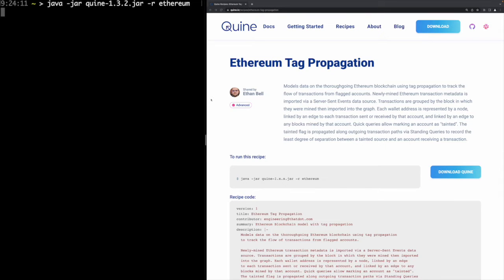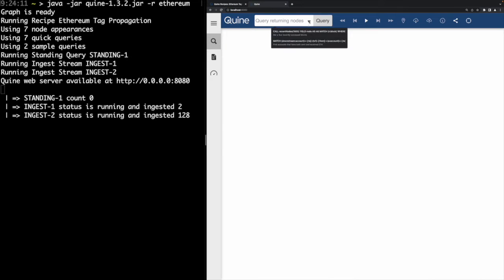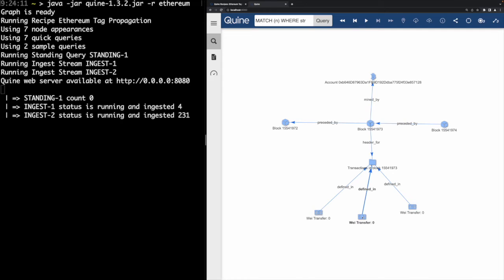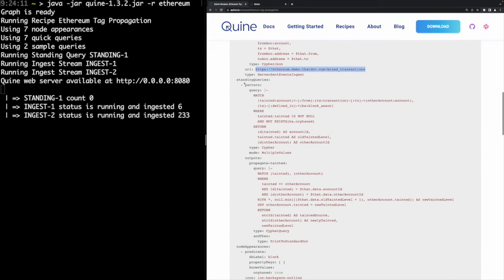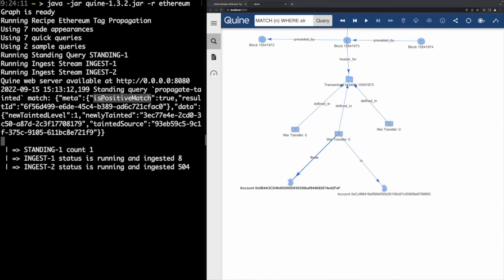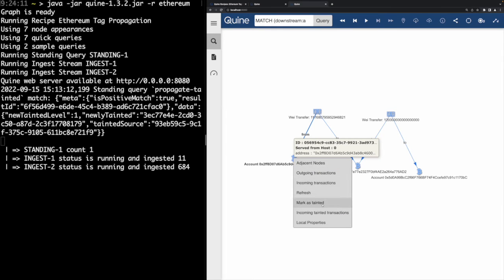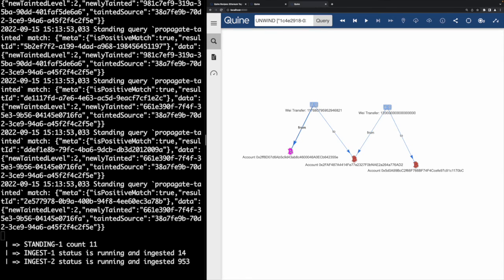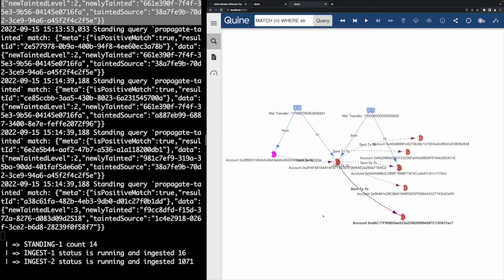Quick Demo of Quine Streaming Graph using the Ethereum Tag Propagation Recipe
In this five-minute overview of Quine Streaming Graph, creator Ryan Wright uses the Ethereum Tag Propagation recipe (found demonstrates Quine's ability to ingest live data from the blockchain, materialize it as a graph, and use a feature called standing queries that look for interesting and valuable patterns in live event streams and trigger actions like updating the graph or publishing out to a Kafka Topic. In this case, standing queries can propagate "tainted" labels through the blockchain so you can keep track of fraudulent actors.

Quine is an open source streaming graph data processor that combines the graph data structure of databases like Neo4J with the event stream processing scalability of Spark Streaming or ksqlDB.

Quine graph for ETL pipelines.